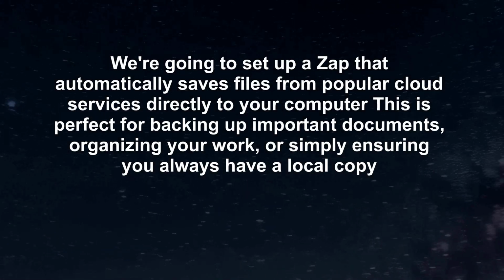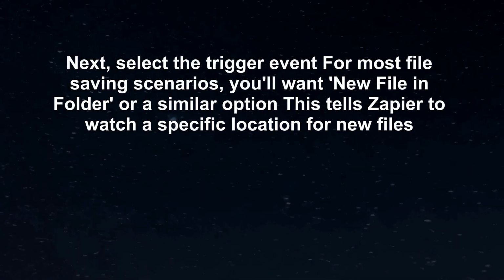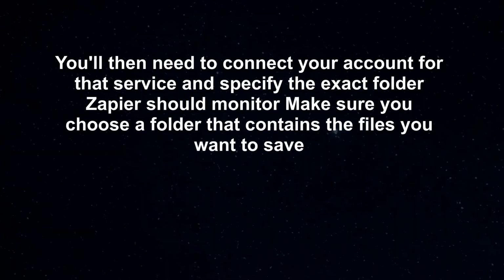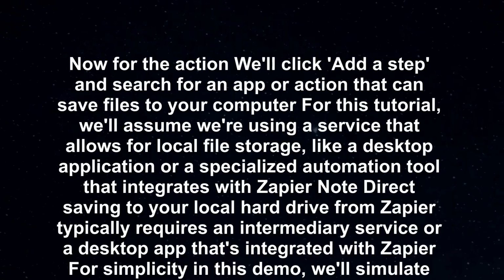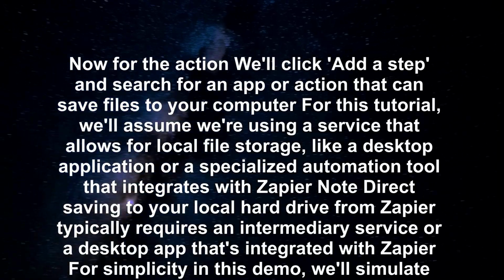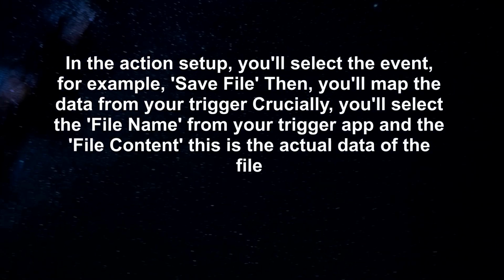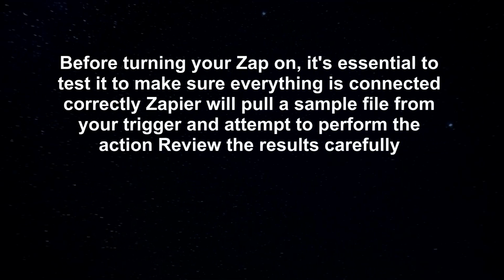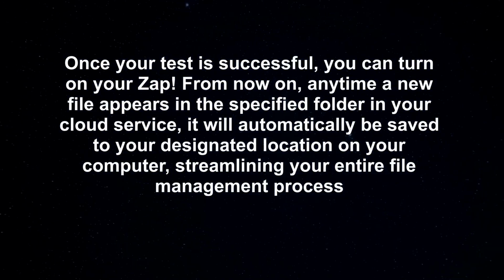How to Make Zapier Save File to My Computer - Julia'sTutorials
How to Make Zapier Save File to My Computer guides users on configuring Zapier to automatically save files to a local computer, creating workflows to back up data, manage documents, and streamline file organization processes.

00:00 Intro
00:08 Setting up an Automated File Saver Zap
00:21 Choosing Your Cloud File Source
00:34 Selecting the Trigger Event
00:46 Connecting Your Cloud Account
01:03 Setting Up the File Saving Action
01:22 Mapping File Name and Content
01:41 Testing Your Zap
02:01 Activating Your Automated File Saver